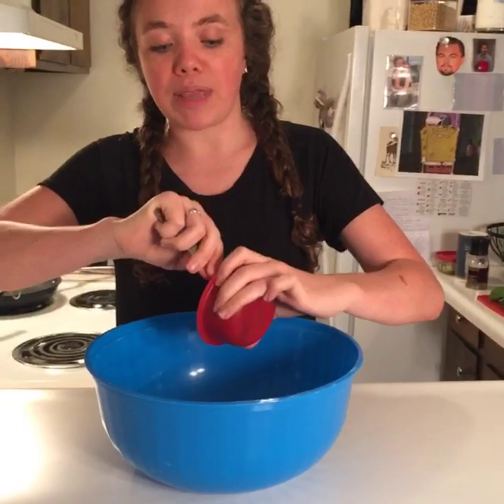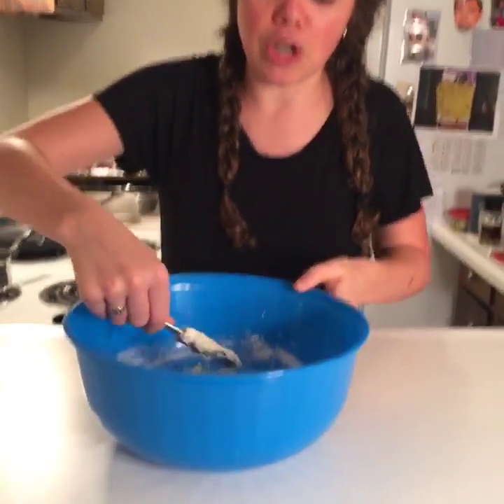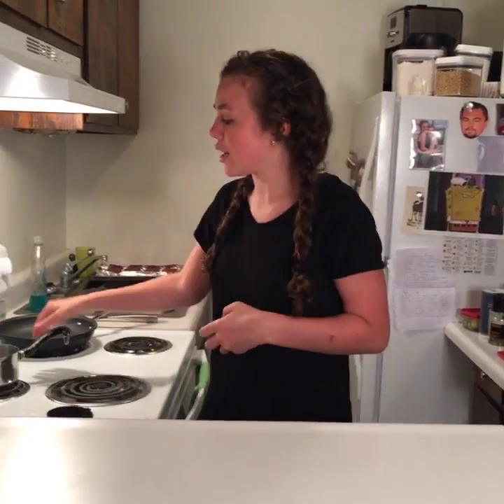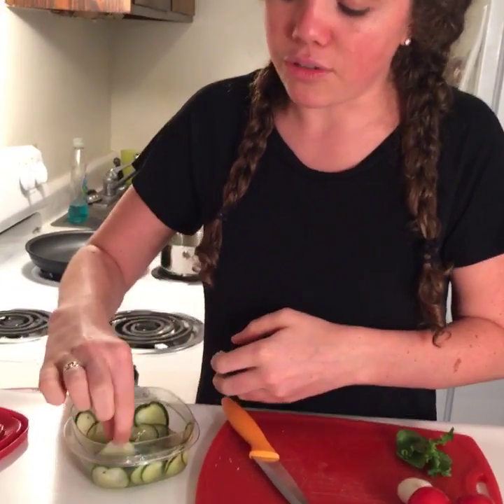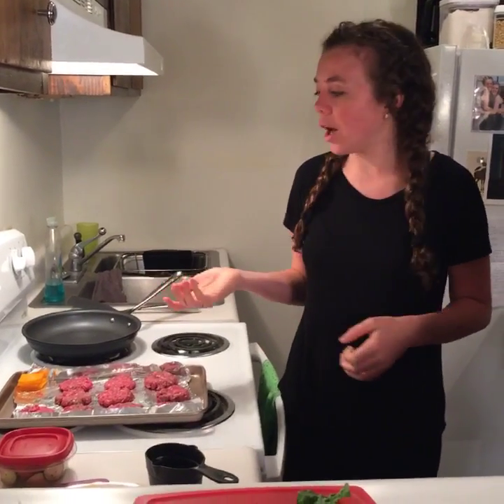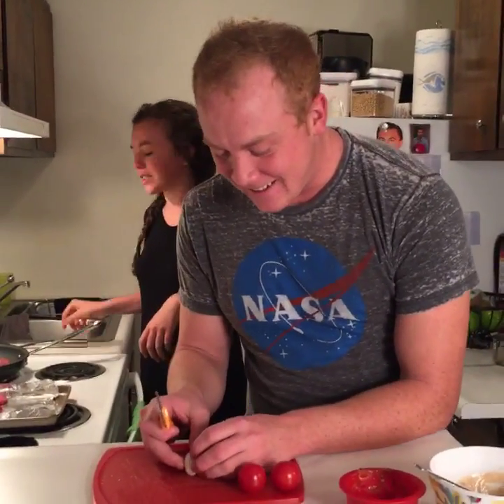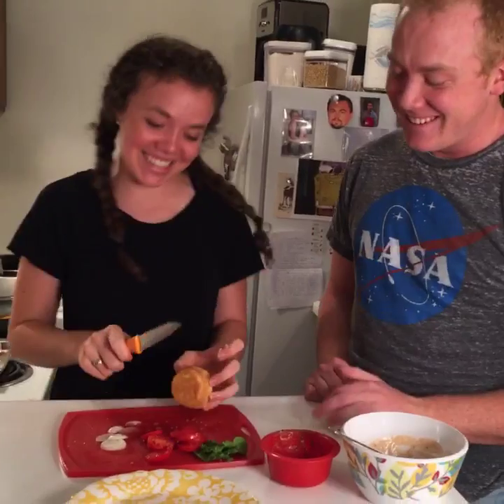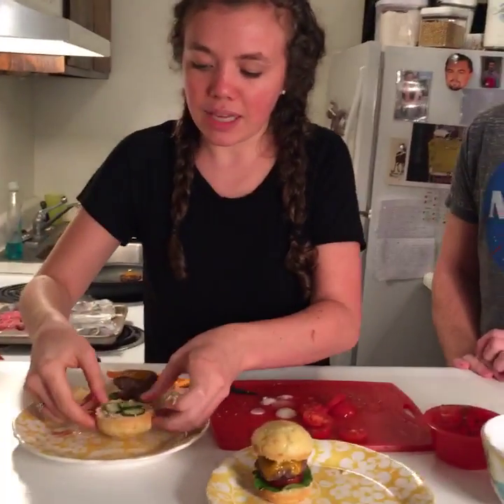1.6 Krabby Patties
Learn how to make Krabby Patties, inspired by Spongebob Squarepants!